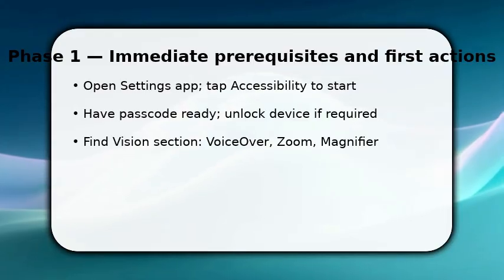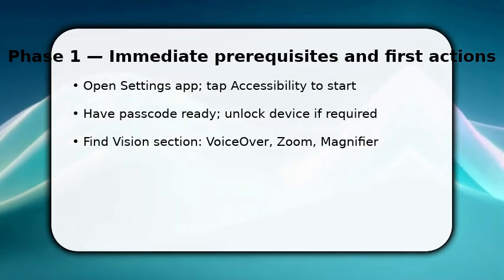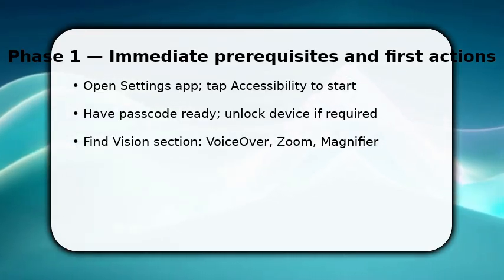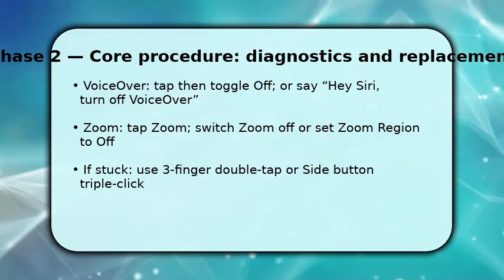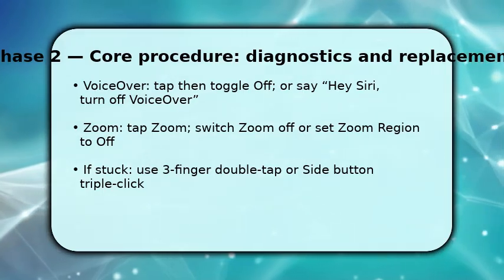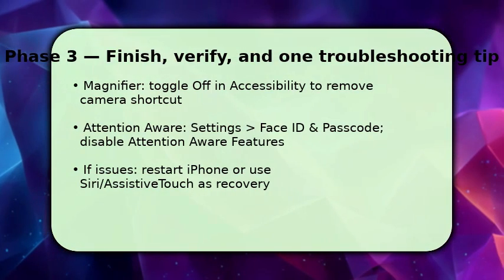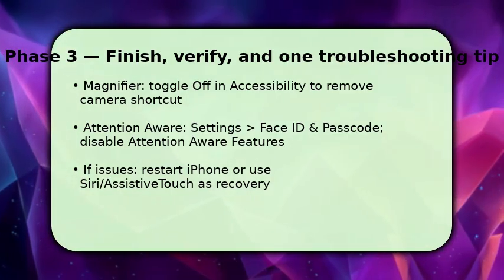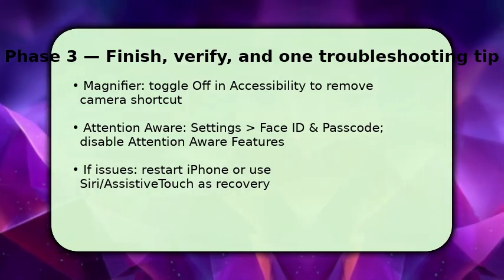How to Disable Eyesight in Iphone - Step by Step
How to Disable Eyesight in Iphone - Step by Step | 🔒 Surfshark VPN Deal — Stay private and secure. $1.99/mo + 3 Months Free ▸

Learn the precise steps to temporarily disable your iPhone' extrinsic vision. This guide covers essential techniques for those interested in exploring alternative ways of interacting with their device, including accessibility options and third-party apps designed specifically for this purpose.

disable eyesight on iPhone, temporary blindness mode, iPhone without sight, accessible alternatives to vision loss simulation, interacting with your phone when you can't see it, simulate visual impairment for learning purposes